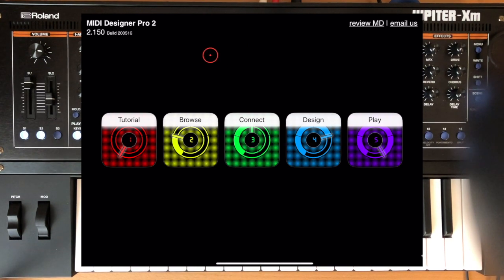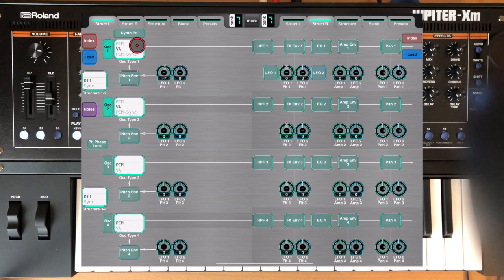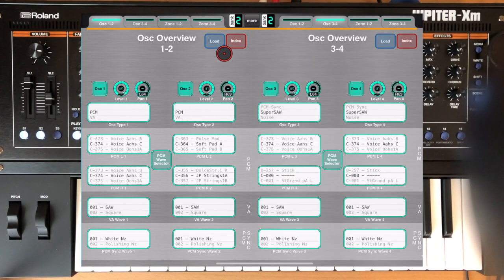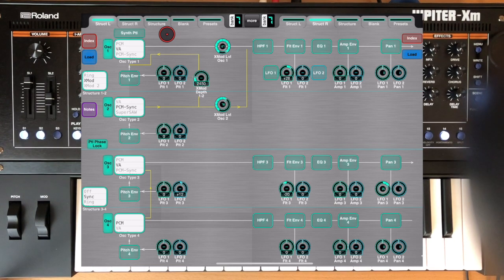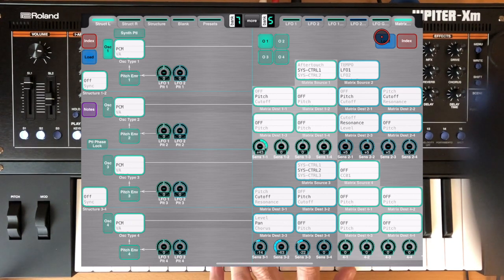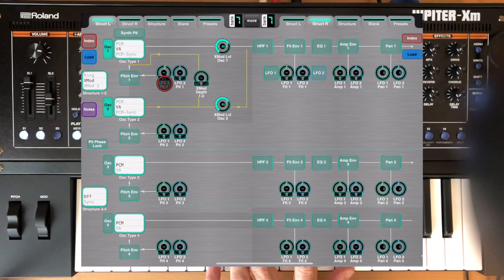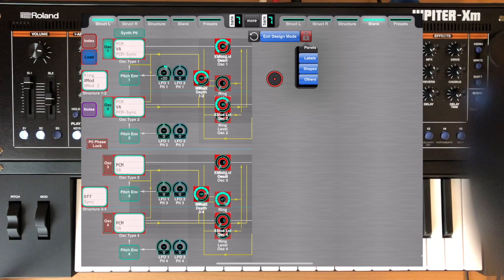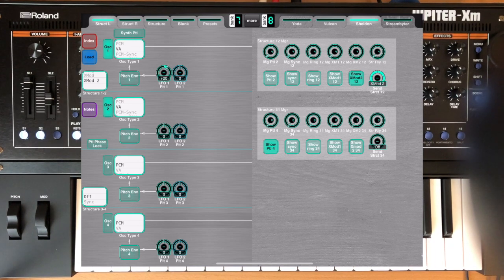Jupiter X-Xm ZEN-Core Editor Version 1.30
Overview of the new feature in Jupiter X-Xm ZEN-Core Editor 1.30, updated Structure Overview.  Visually shows the current structure layout, dynamically updates based on selected structure, and serves as a homeroom for Tone editing.

There is no cost for this or any of my layouts.  Midi Designer Pro 2 is a product of Confusion Studios and is available on the iPadOS app store.

And yes, somehow the mic delay got turned too high, and I need to find a mic that does not rub on my headphones.